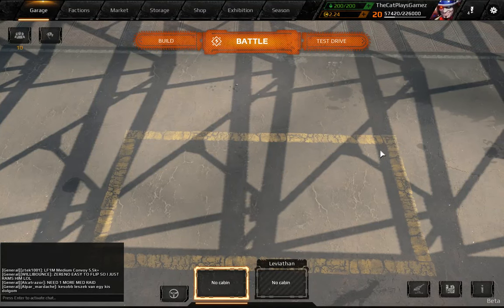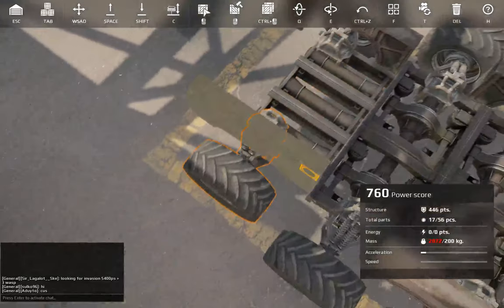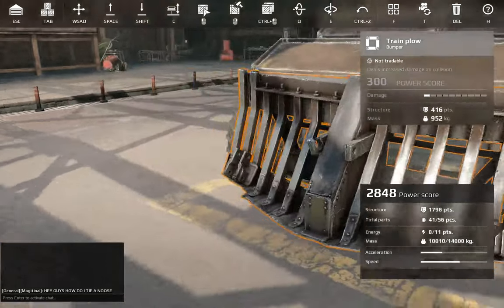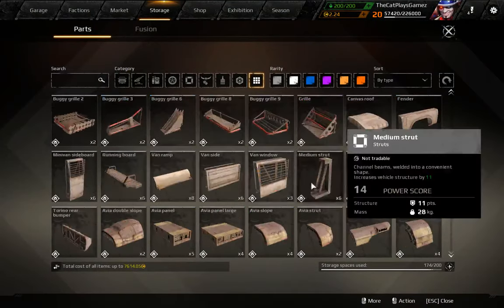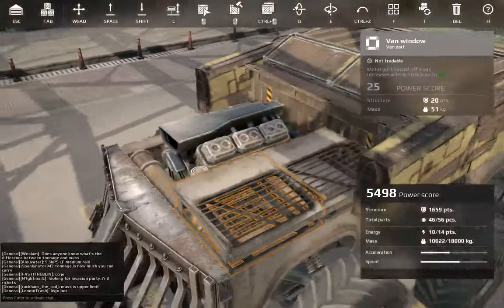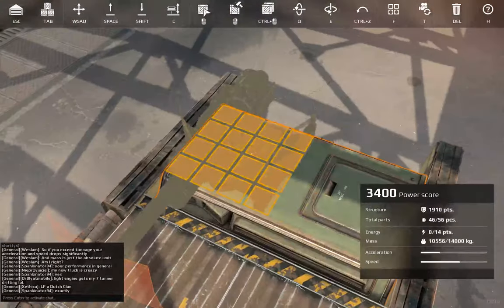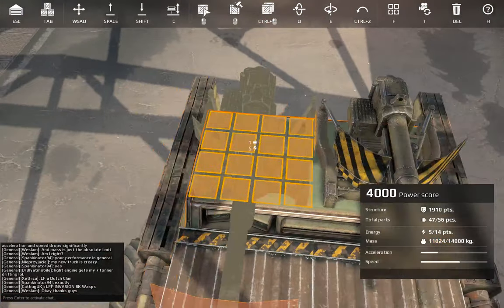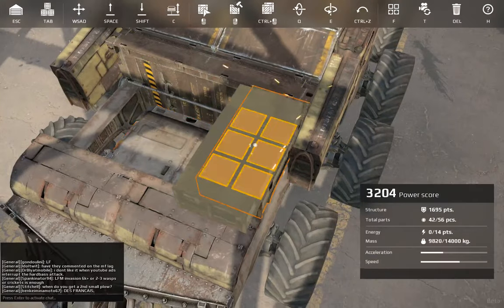Crossout 101 Episode 16 How to armor Jawbreaker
as on request of ケンヂラファエル, i am now doing a sub-series on how to armor certain cabins that are harder to armor around. first one is the jawbreaker, as requested of Ivan Ivankonov.